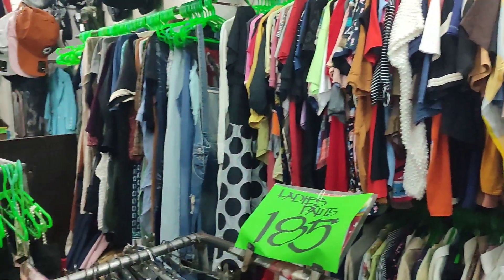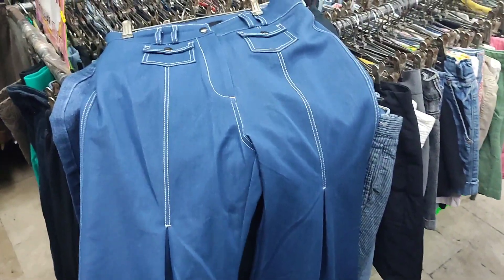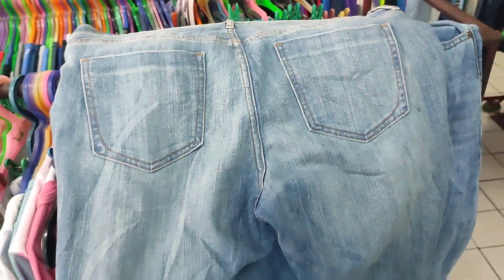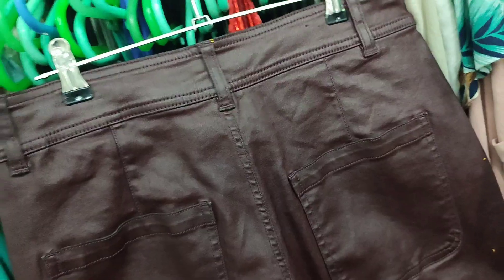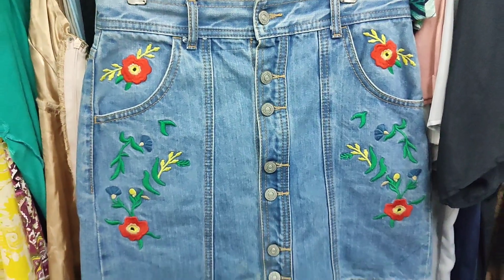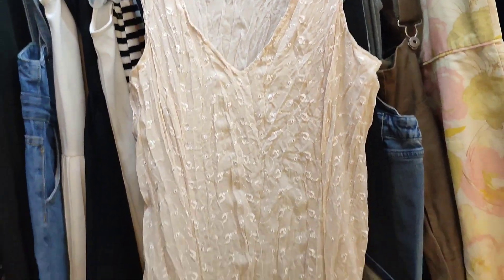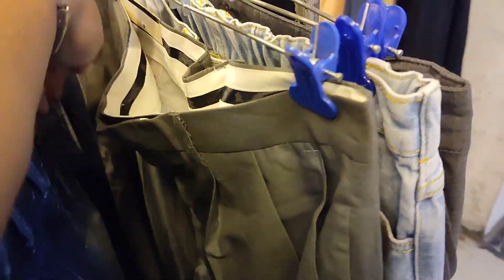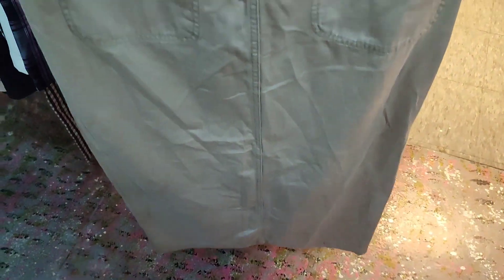THRIFTING IN THE PHILIPPINES|FINDING TREASURES SA UKAY-UKAY 2 FLIP ONLINE FOR PROFIT|MY SIDE HUSTLE